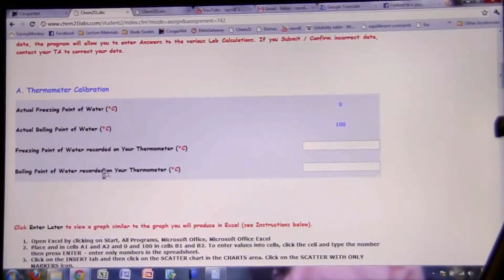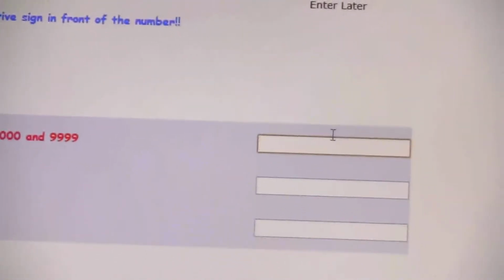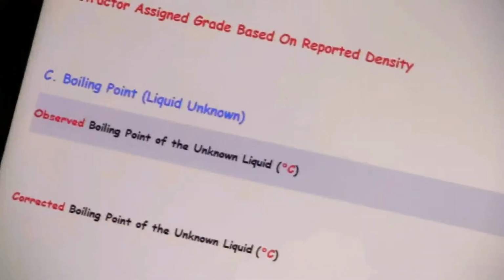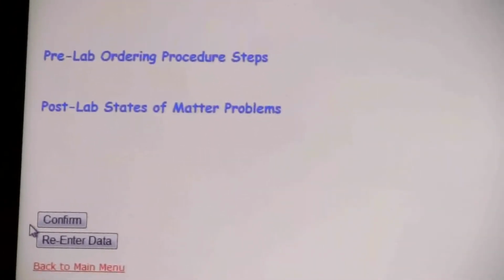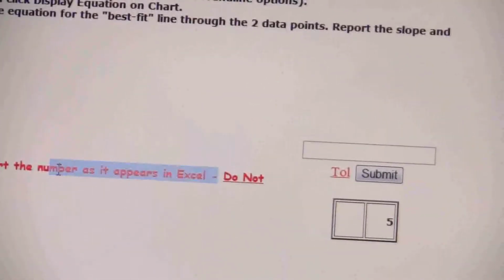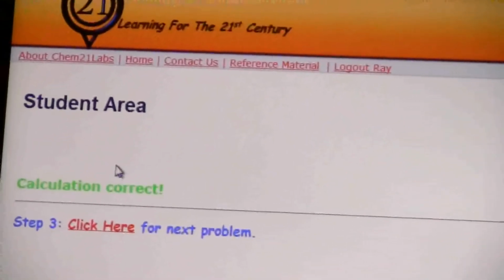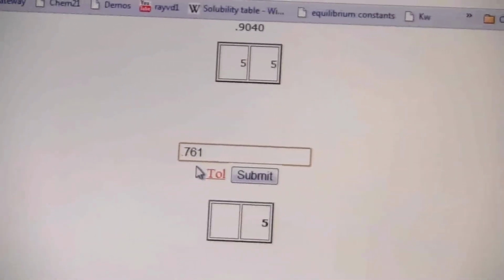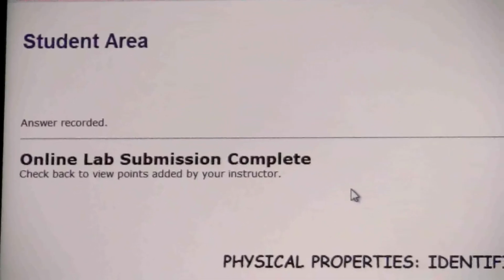GChem1-Lab 4-Data Entry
Illustration of Data Entry for Lab 4 of General Chemistry I, "Density of an Unknown Liquid"